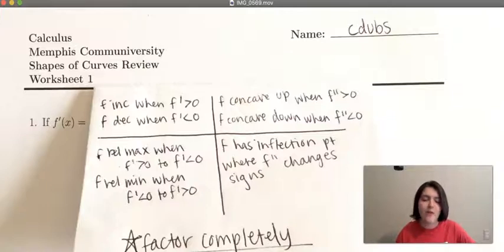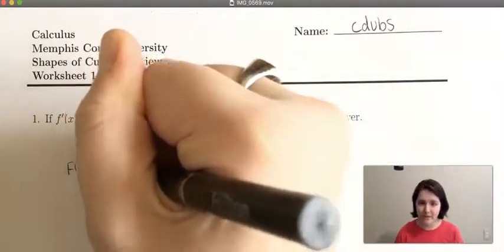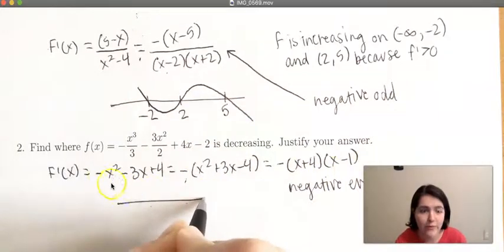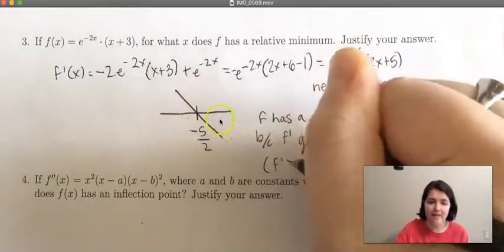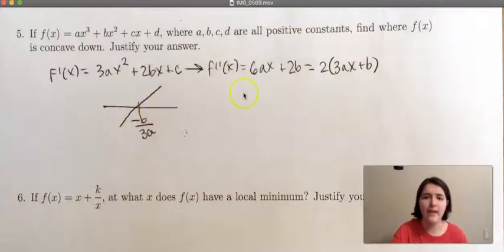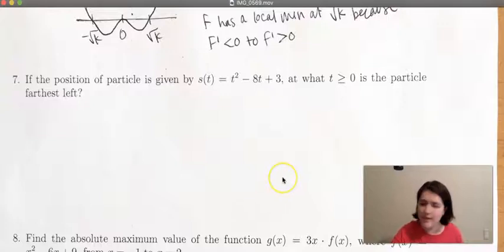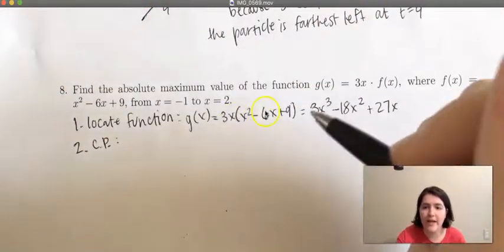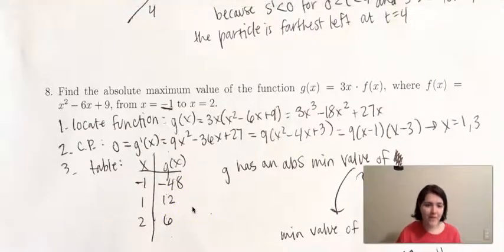Girls Teach Calculus: Shapes of Curves Review (Shapes of Curves Unit)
Here is Memphis Communiversity's video reviewing Shapes of Curves questions.  In this video, CDubs practices all the of main shapes of curves questions: increasing / decreasing, concave up / down, relative min / max, inflection points, and absolute max / min.  She patiently works through a variety of examples, including complex functions that involve exponential, fractional, and trigonometric functions.  She stresses the importance of knowing the shapes of curves rules as well as drawing sign charts accurately.